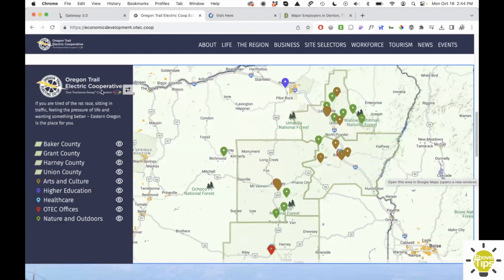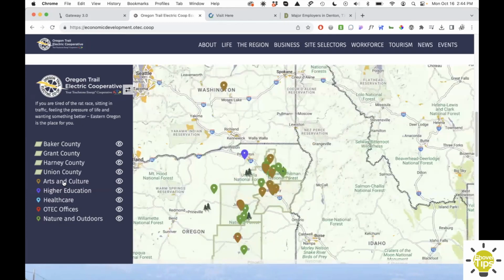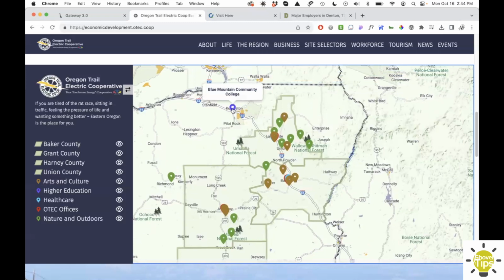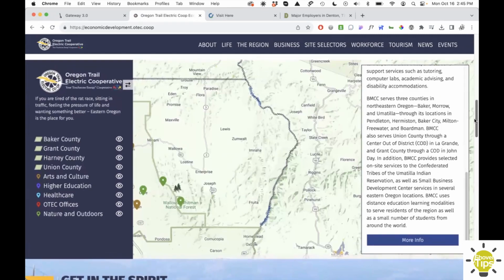Introduction to the Maptools Module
A brief demo of the Maptools Module and some of the available options for implementation.